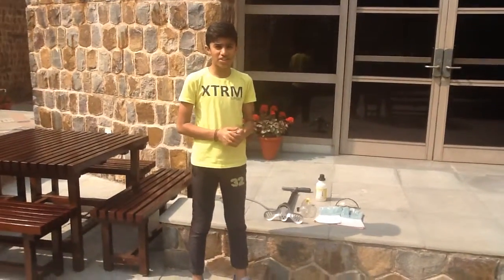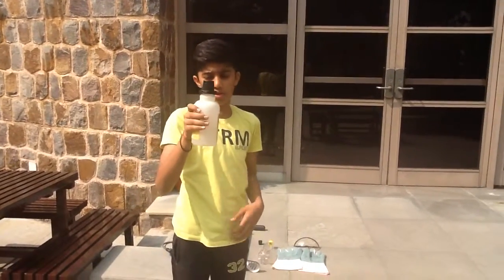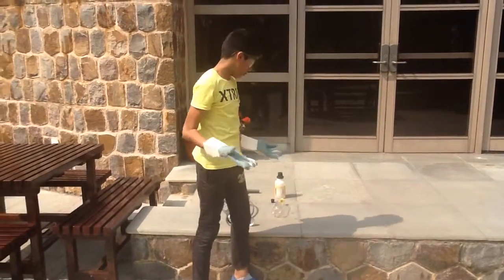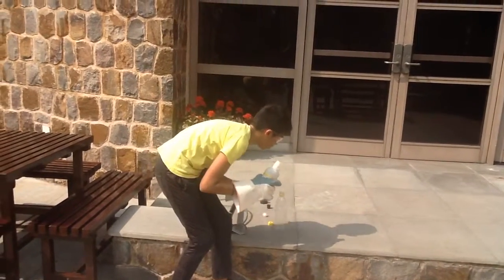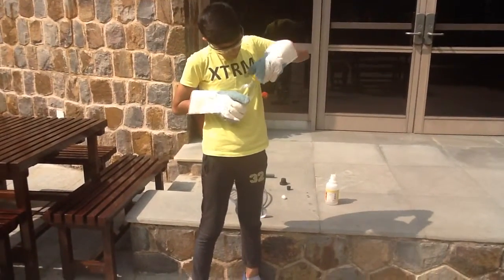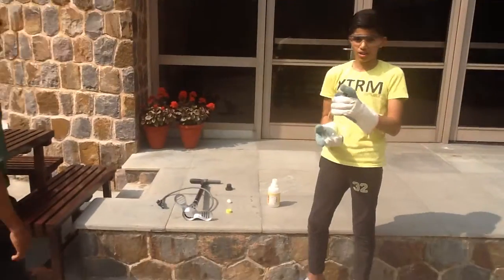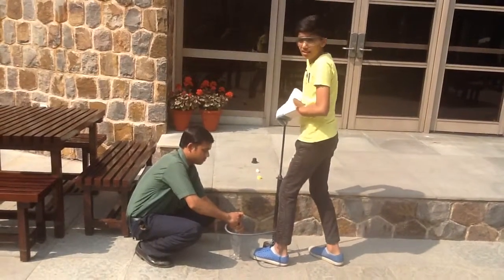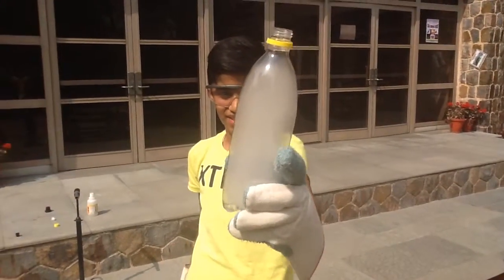Science Harsh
Disrupt Project